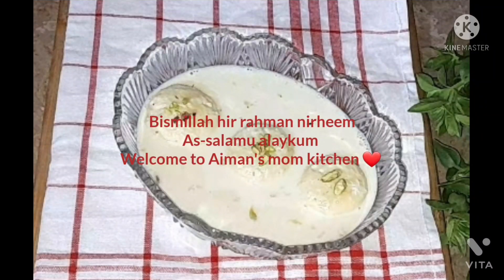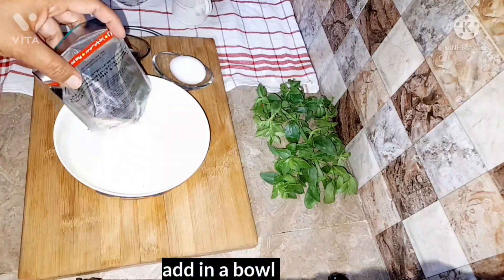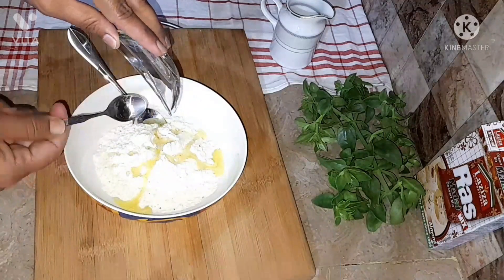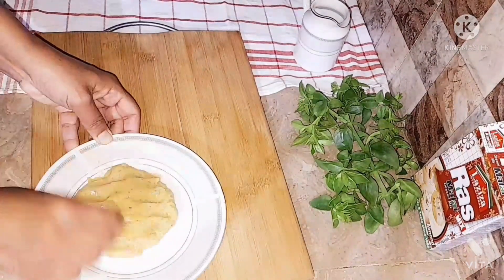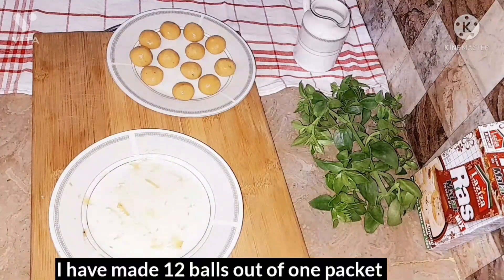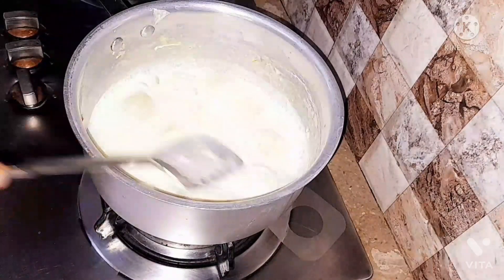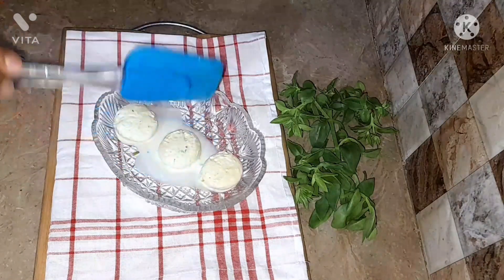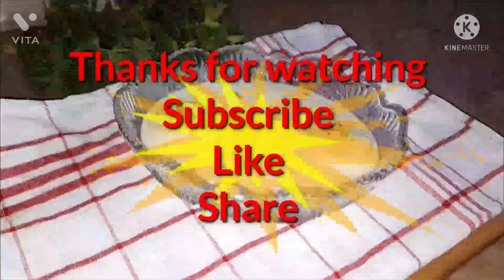laziza rasmalai recipe how to make soft and juicy rasmalai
I am sharing quick, simple, juicy, soft and creamy rasmalai made from Laziza rasmalai packet.
it's good choice for beginners or bachelor etc